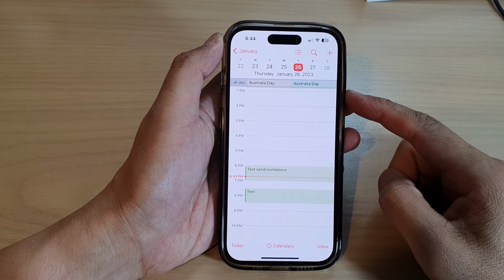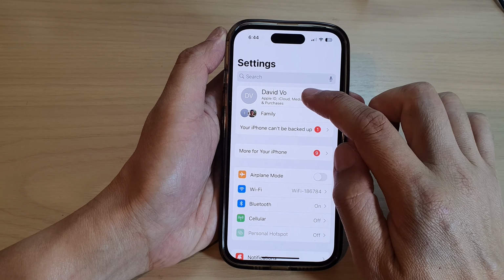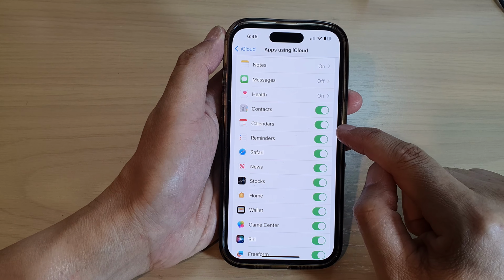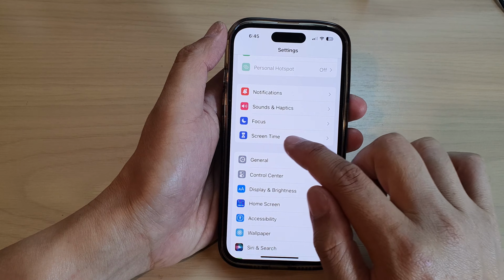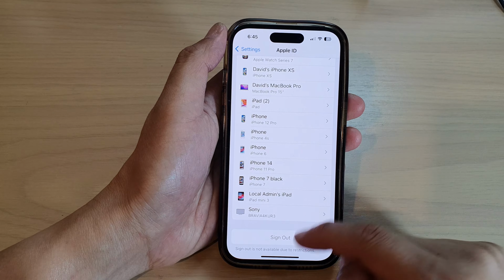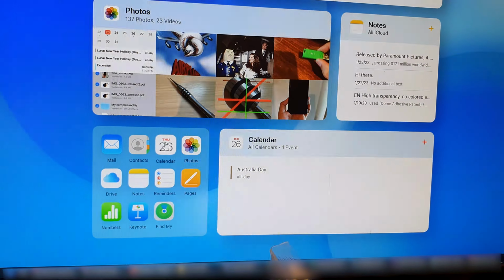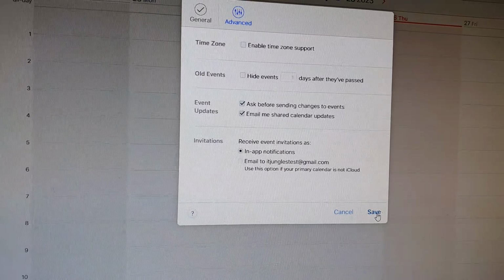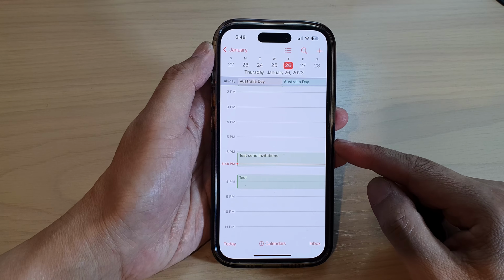iPhone 14/14 Pro Max: How to Fix Calendars That Cannot Receive Invitations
Learn how you can fix Calendars that cannot receive invitations on the iPhone 14/14 Pro/14 Pro Max/Plus.